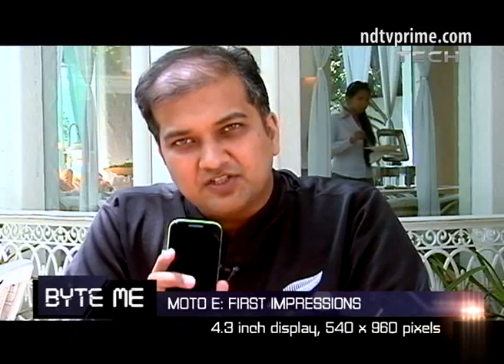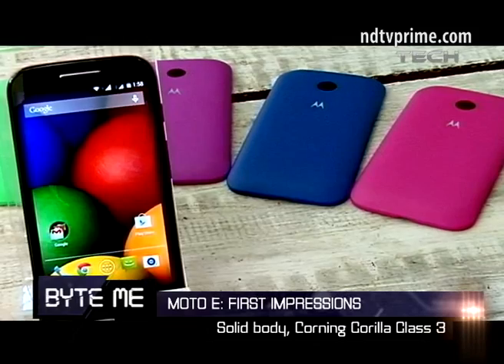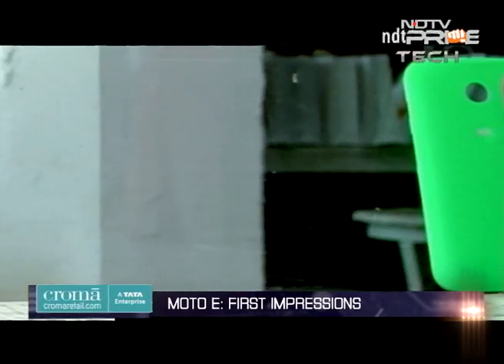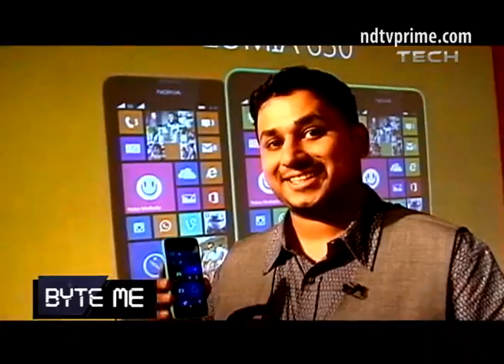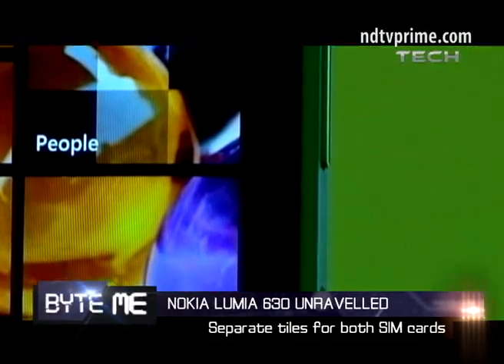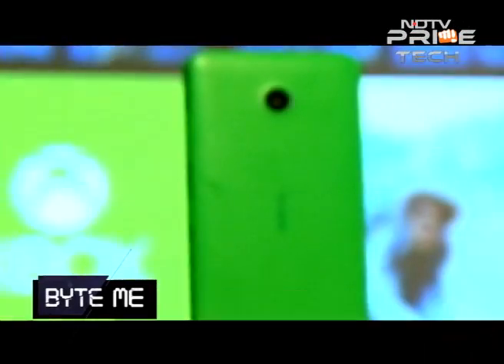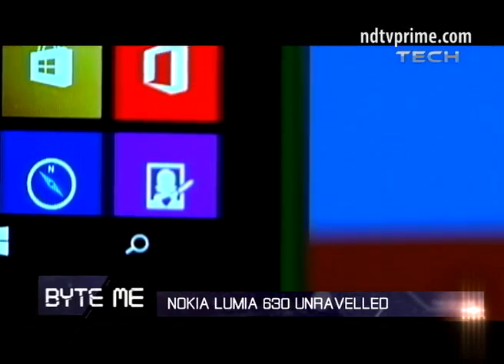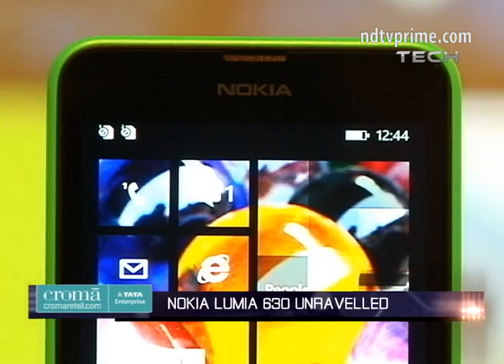Two smartphones and a whole new pitch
On Byte Me, Find out how good the new Moto E is? Nimish Dubey of My Mobile magazine rates the new Moto for all. The first dual-SIM Lumia comes to India and is priced well. Should you consider this as your phone? Clinton Jeff of UnleashThePhones gives an overview of the Lumia 630. And finally, Stephen Fleming on a whole new pitch.